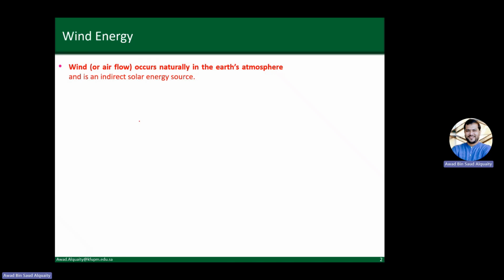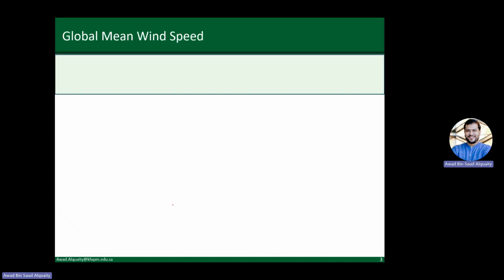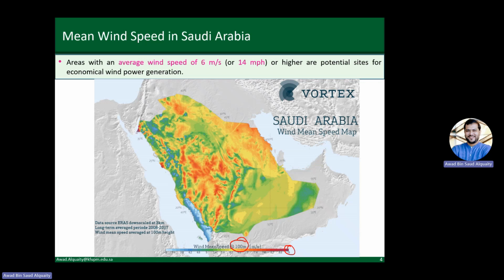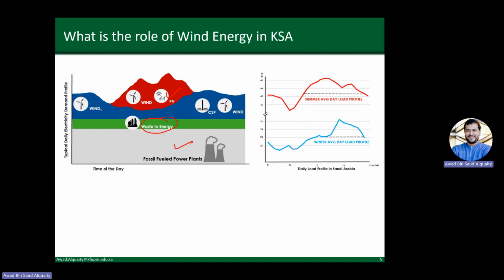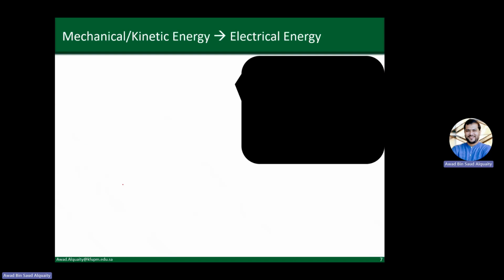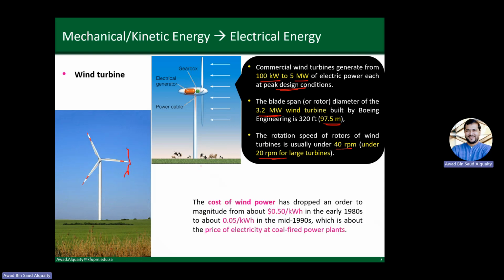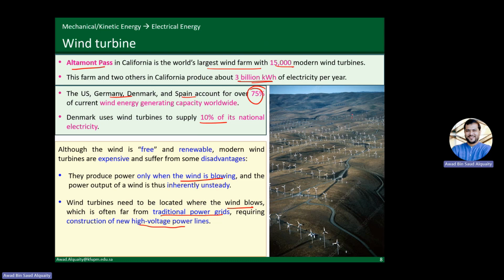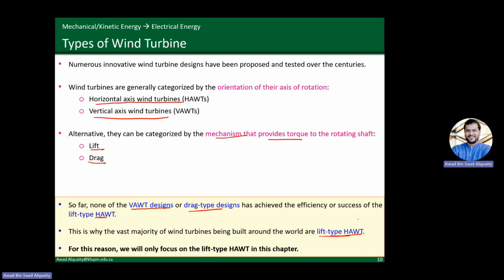Introduction to Wind Energy